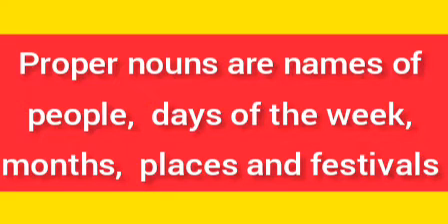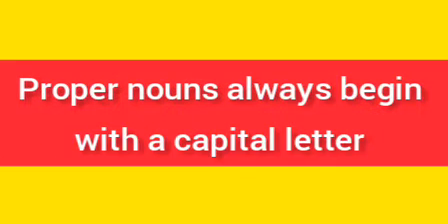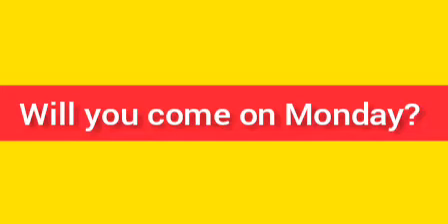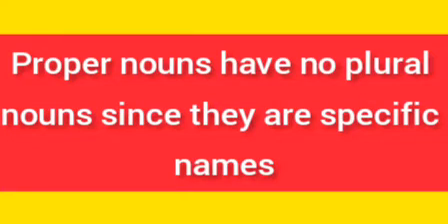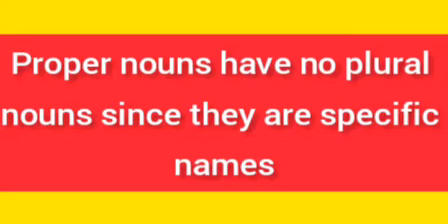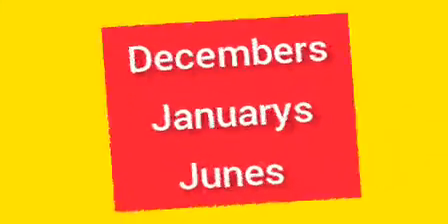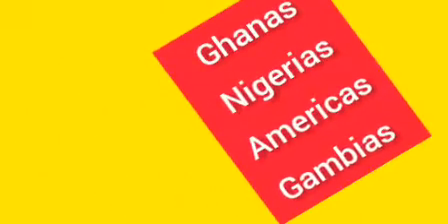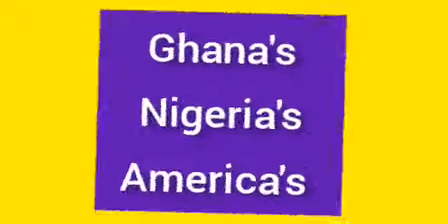MISTAKES CANDIDATES MAKE WITH PROPER NOUNS